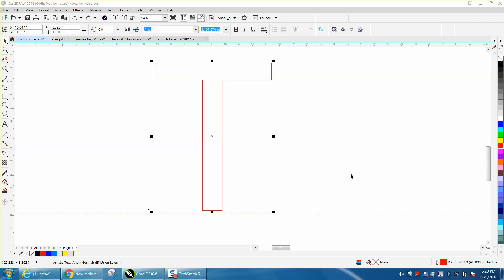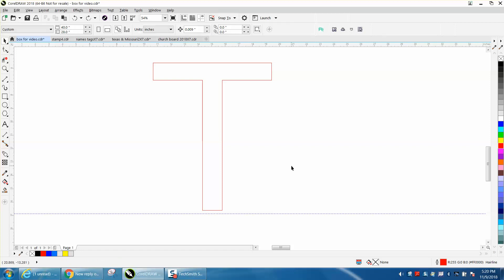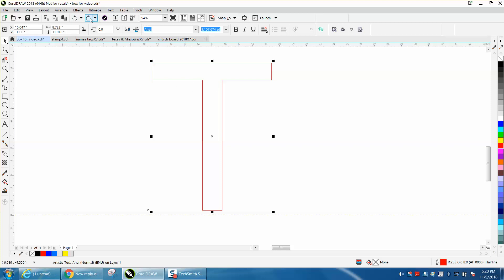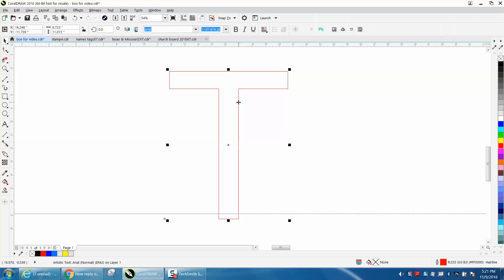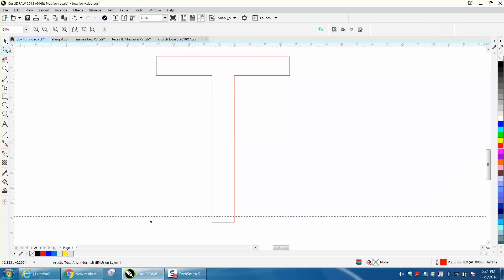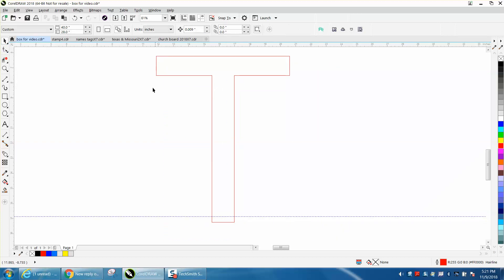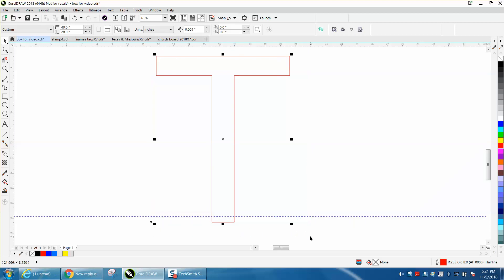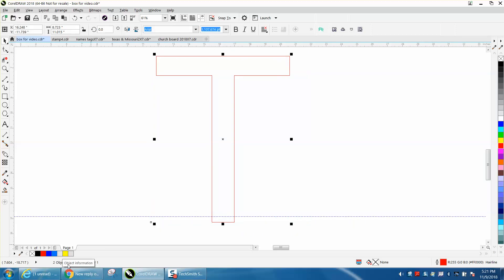Corel Draw Tips & Tricks How to Find Double Lines